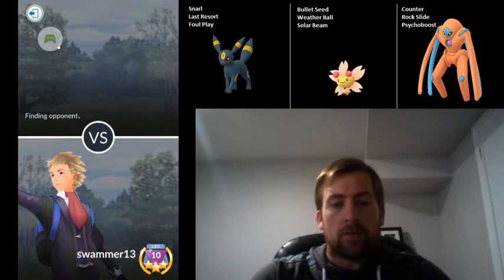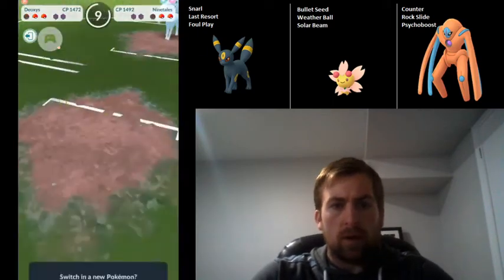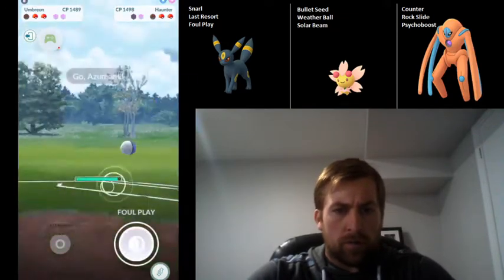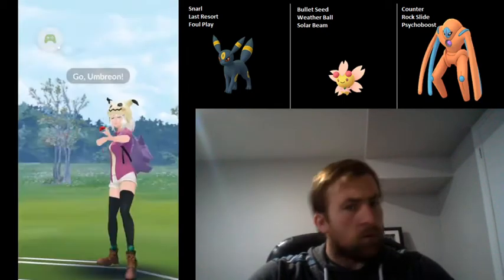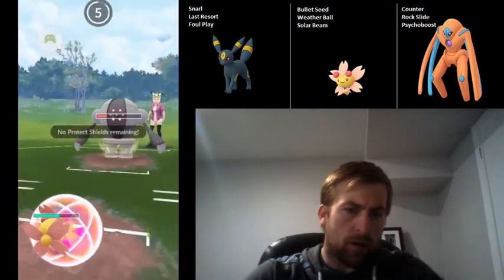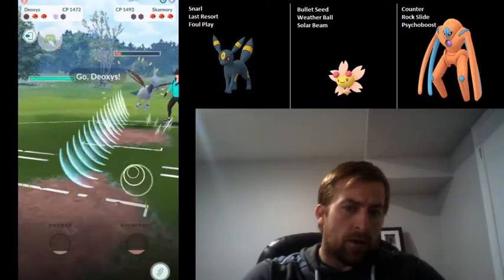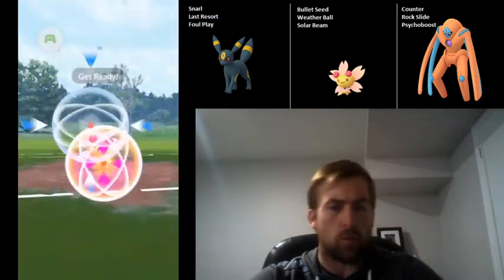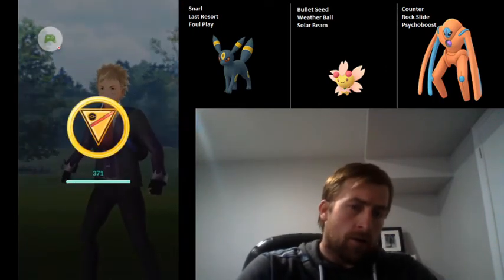Cherrim can spam Weather Ball in Go Battle League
Rank 10 Pokemon Go Battle Great League matches with Umbreon, Cherrim, and Deoxys.